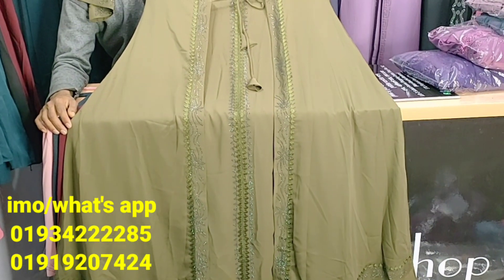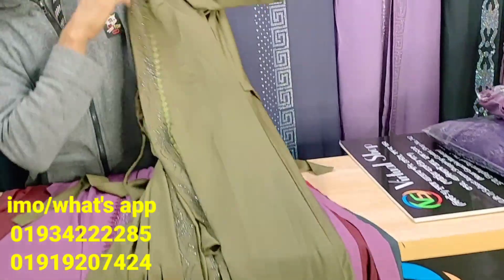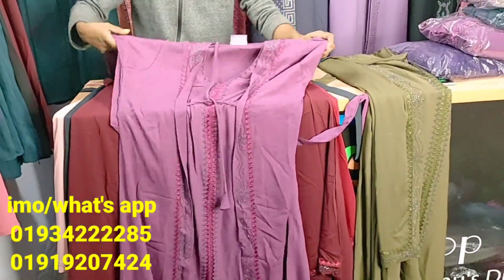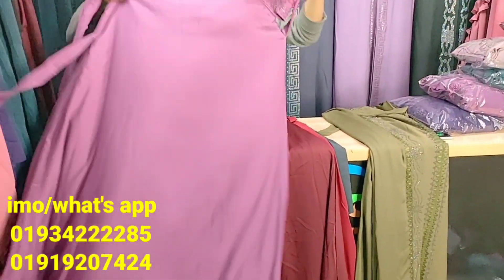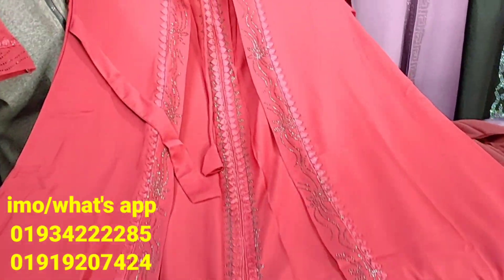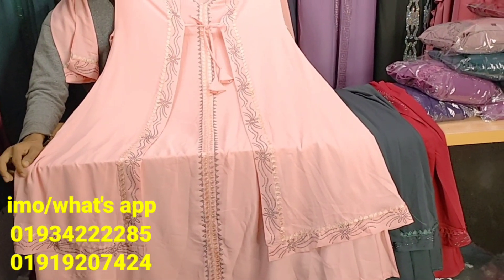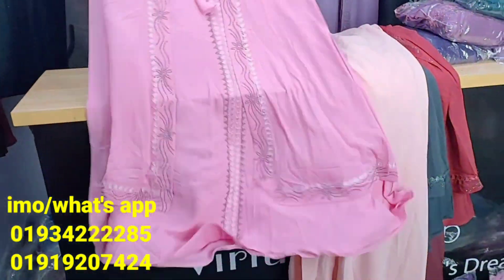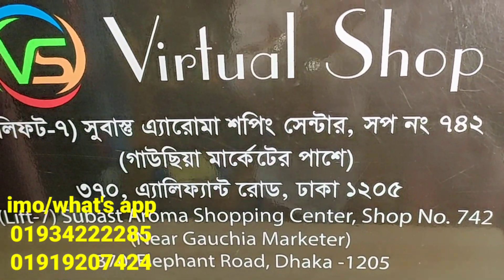মাত্র 24 ঘন্টার লুটপাট অফারে এটার্স কটি/পার্টি বোরকা কালেকশন || original Dubai cherry fabric borka